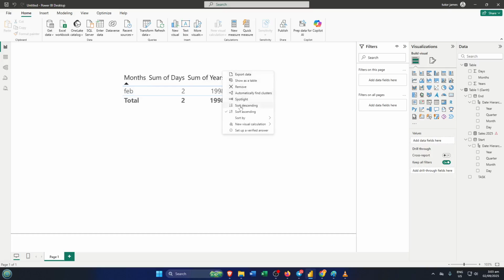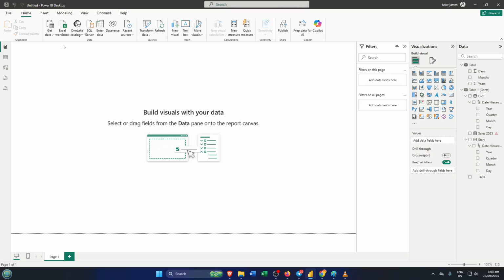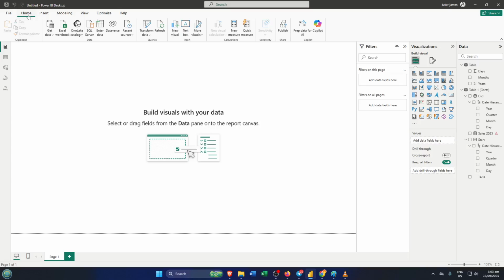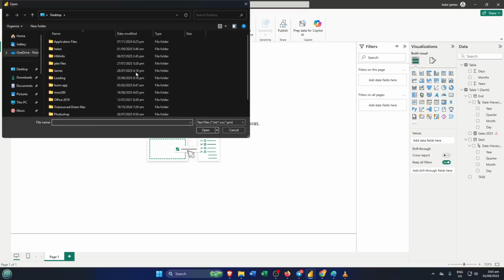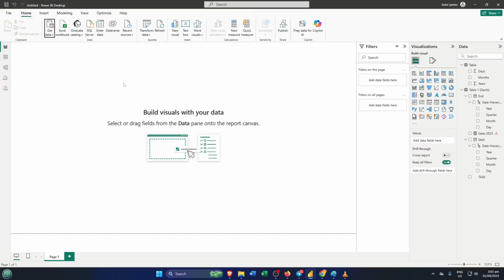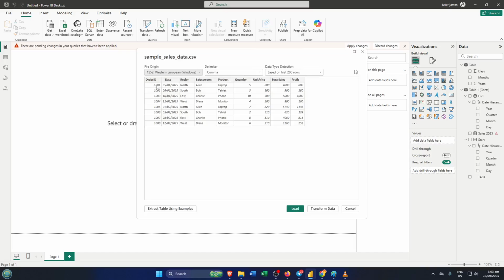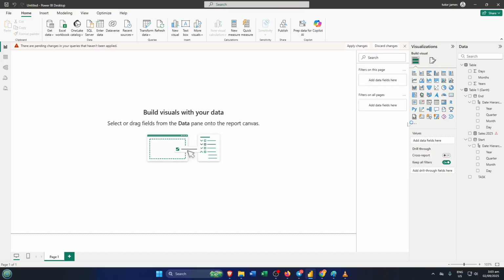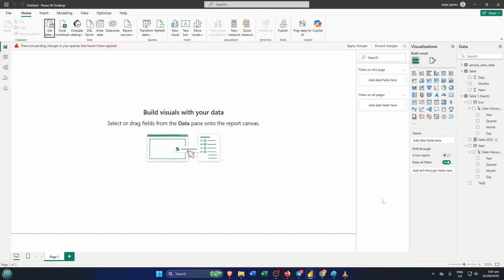How To Import CSV Data In Power BI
Learn how to quickly and easily import your first CSV data file into Power BI in this beginner-friendly tutorial! 🚀

Features Covered:
- Step-by-step CSV import in Power BI Desktop
- Data preview and table transformation basics
- Troubleshooting common CSV upload errors
- Tips for organizing imported data

Supported Platforms: Power BI Desktop (Windows), Power BI Web (cloud platform)

Get started with Power BI and make your first data visualization project with ease! 🔔